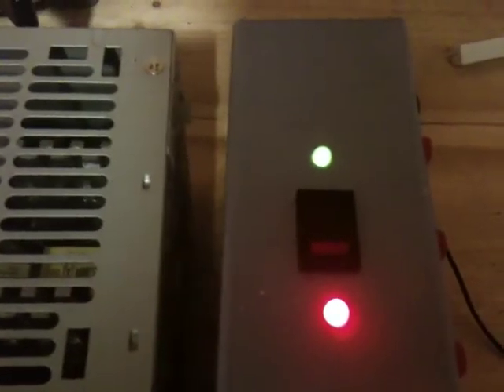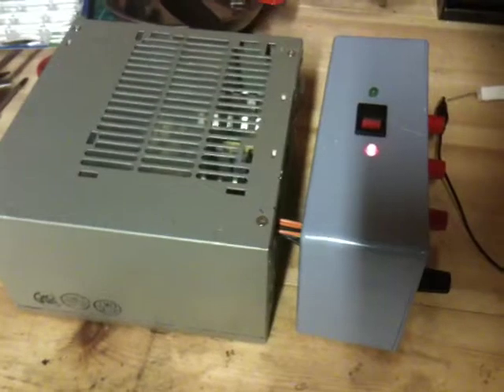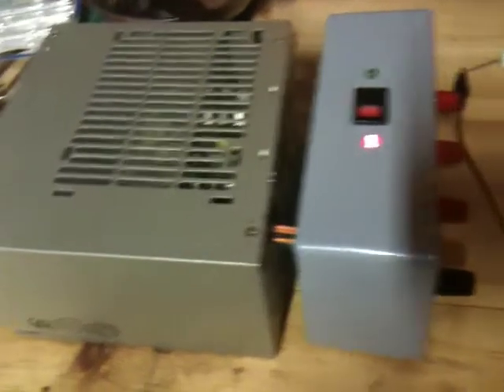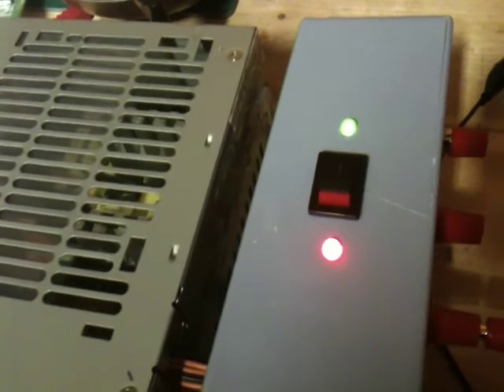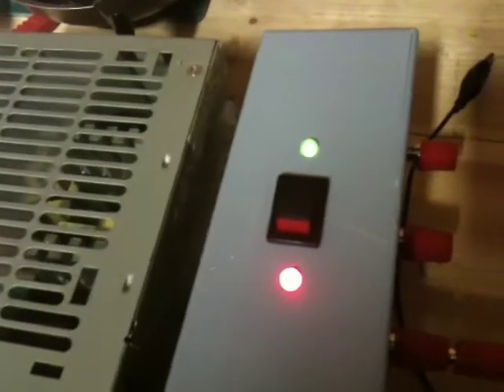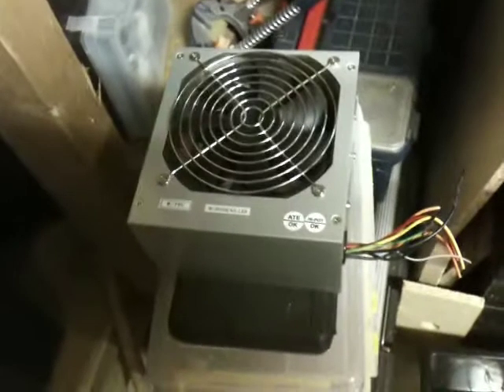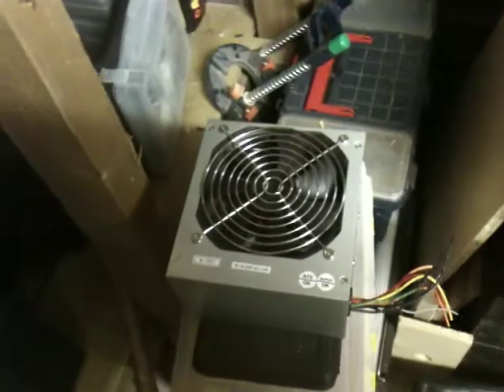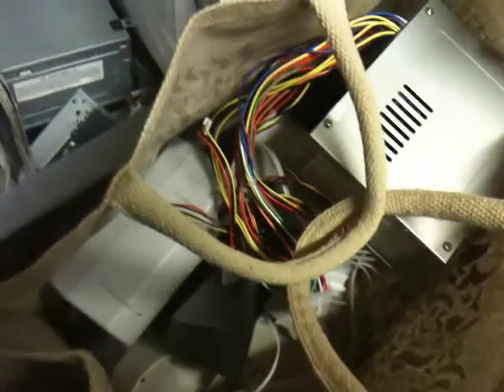ATX Lab Power Supply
Current work in progress.  Added a standby LED (red).  Now trying to get the right load resistor to get the thing to stay on.  Then I need to mount it on something.  At least the switch now finally works :)